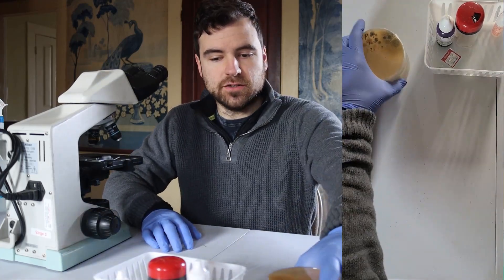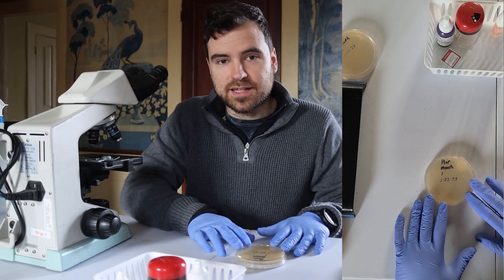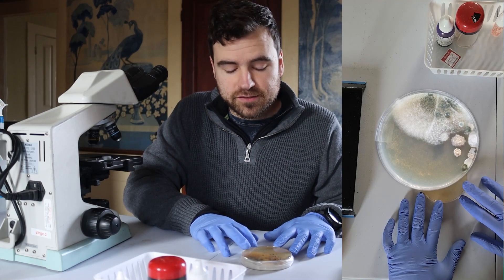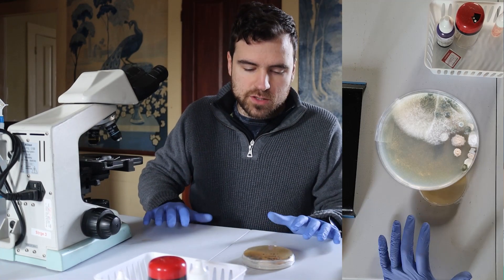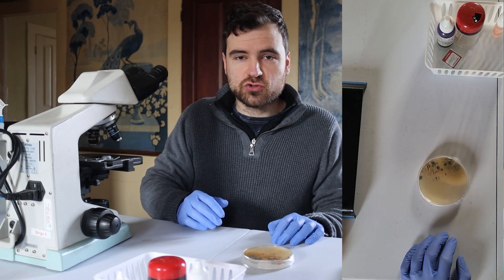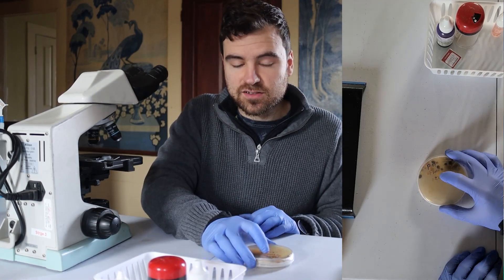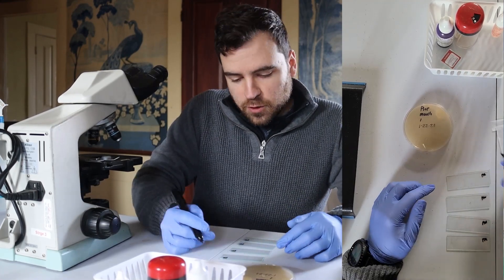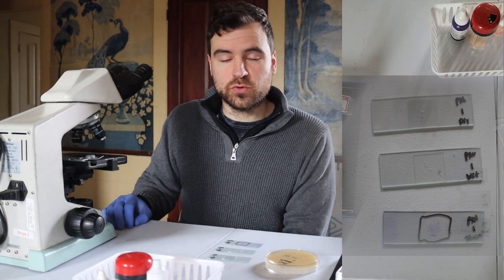Beat Contamination in Liquid Cultures: Part 2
In this video I continue with my streaking experiment. We begin by reviewing the plates that were inoculated in part 1 and analyze questionable colonies with the help of a microscope.

If you want to nerd our about microscopes, this is why I invested in one:

A microscope is an essential tool in the field of mycology, the study of fungi. It is used to observe and analyze the structure and anatomy of fungi to aid in differentiation. Growth and behavior of fungal cells and tissues, as well as the interactions between fungi and their environment can also be observed. Some ways in which a microscope is helpful in mycology include:

Observing morphology: A microscope allows cultivators to observe the detailed morphological structures of fungi, such as hyphae, spores of the fruiting body, spores of the sporangia, and other important structures. This helps to identify and classify different species of fungi.

Studying growth: Cultivators can use a microscope to observe the growth of fungi over time and to study the interactions between fungi and their environment, such as nutrient uptake, competition with other organisms, and responses to environmental stress.